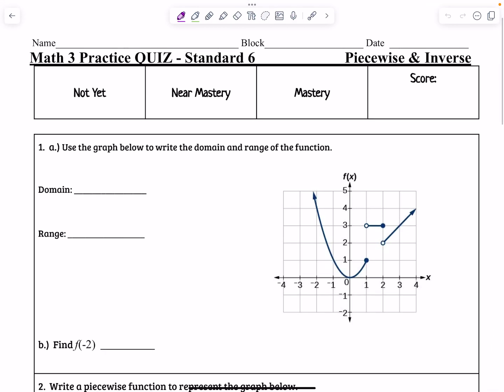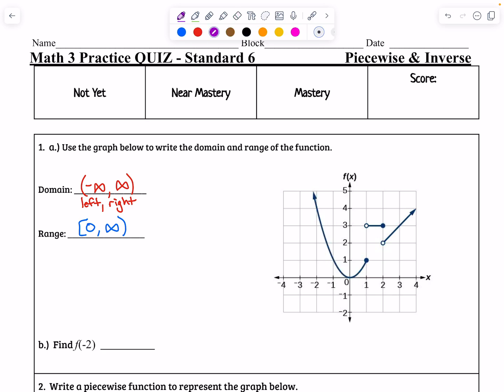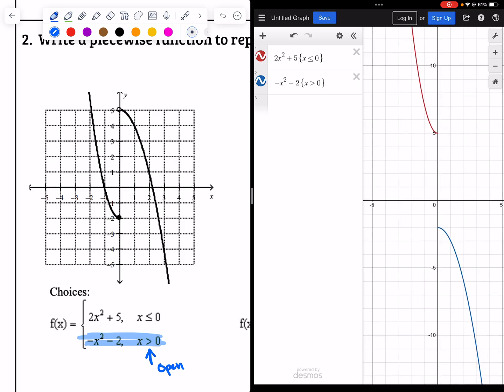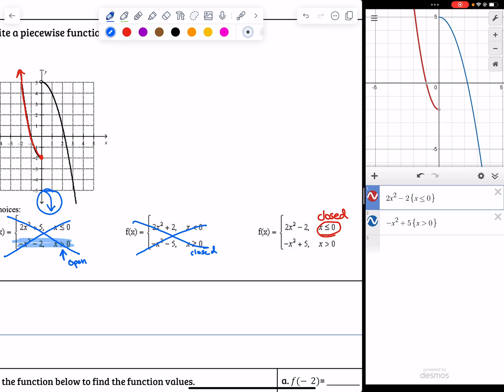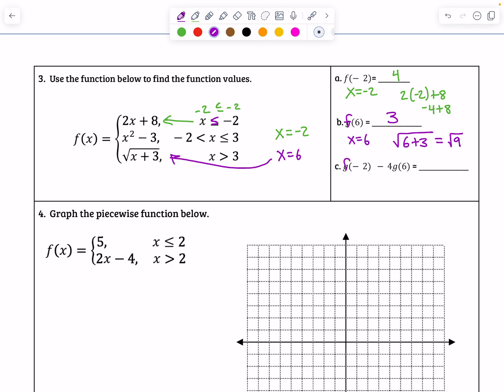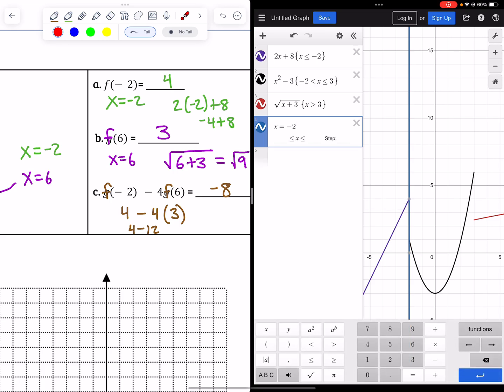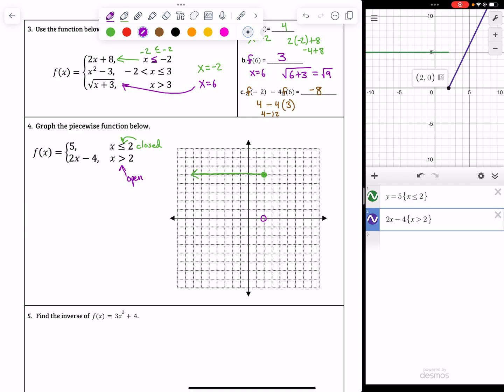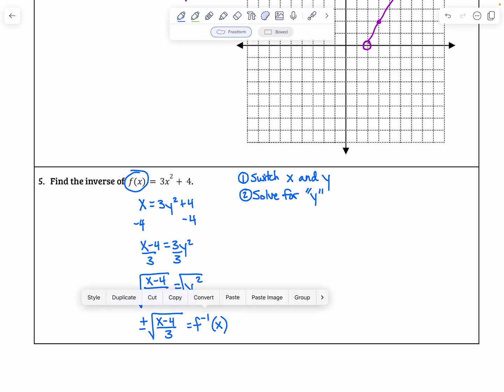F24 Practice Quiz 6